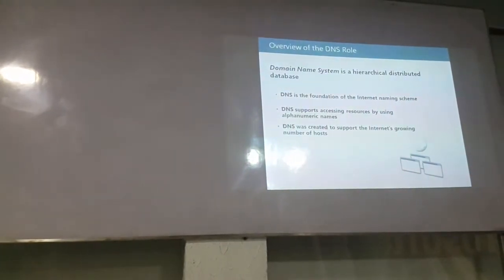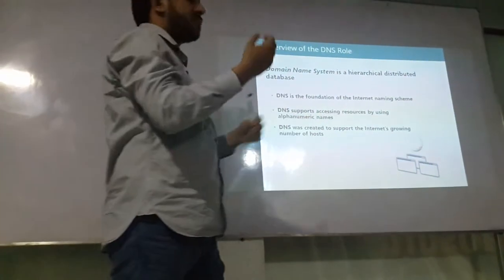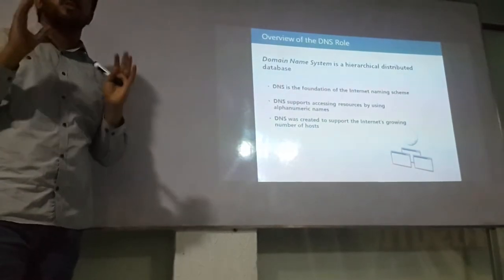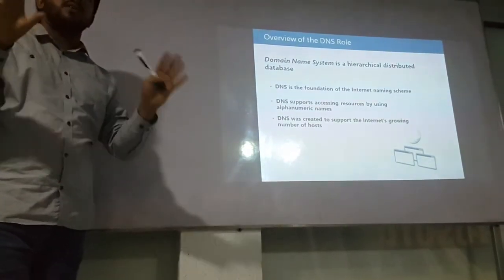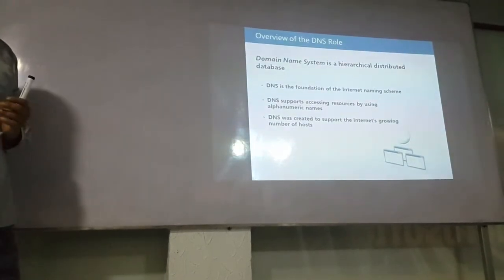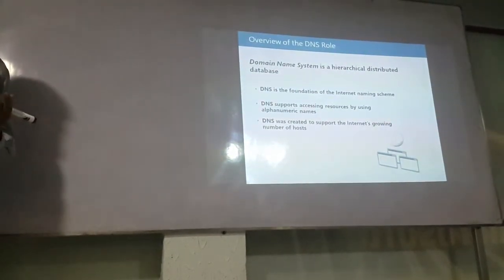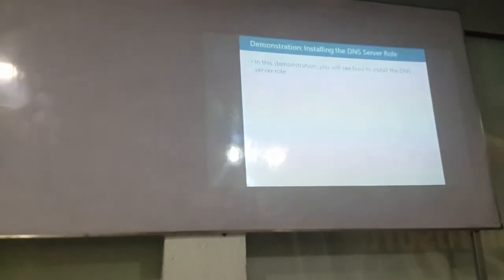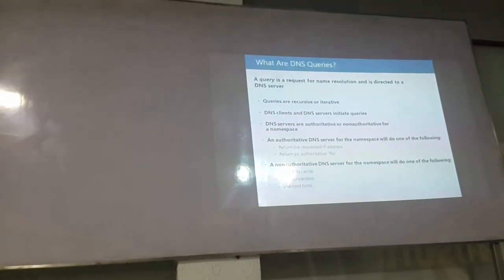MCSE 2016 Domain Name System DNS Part 4